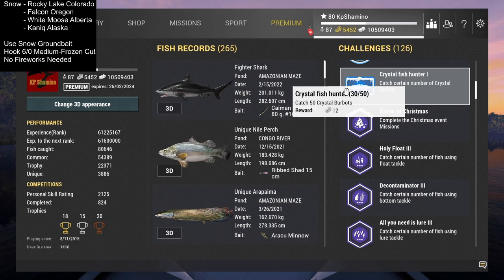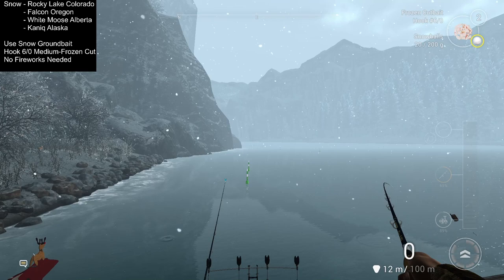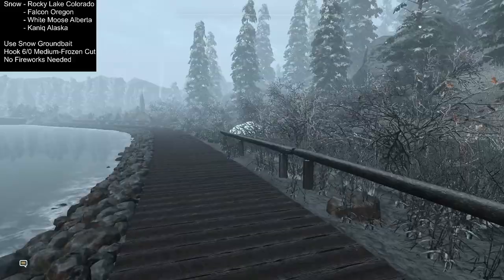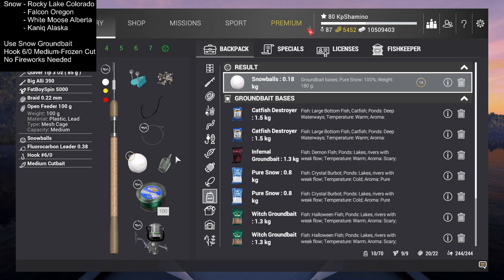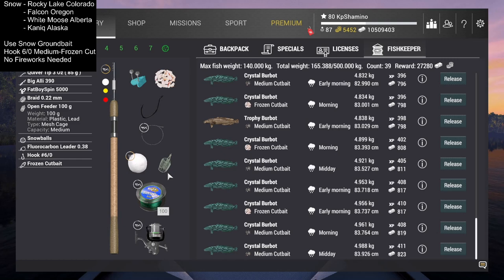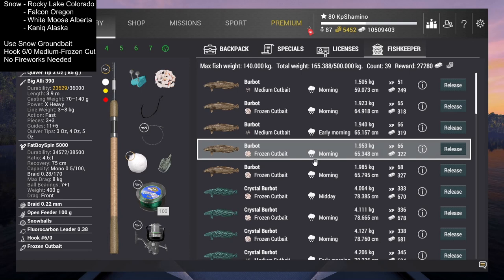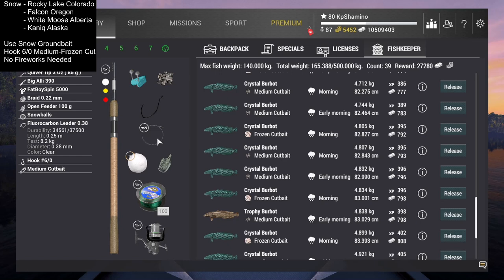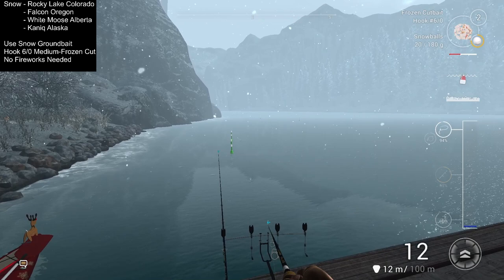Fishing Planet Christmas Event 2022, Best Way To Do Crystal Fish Hunter Challenge, Crystal Burbot